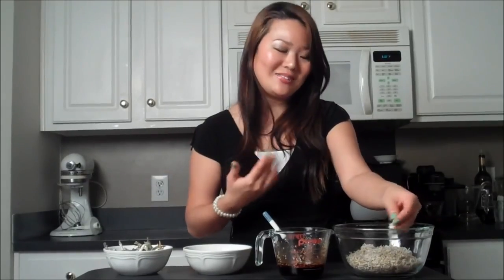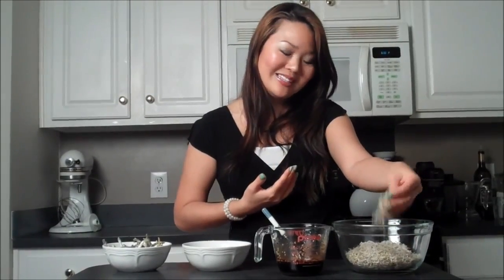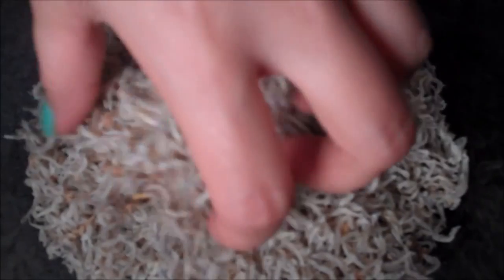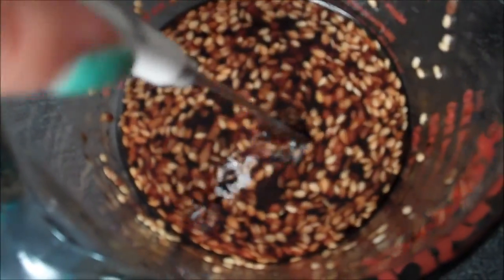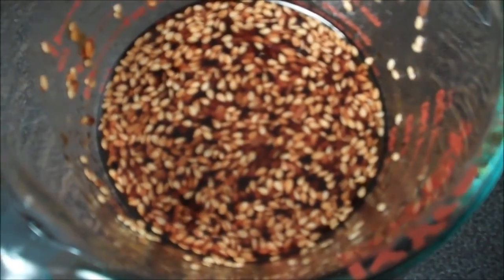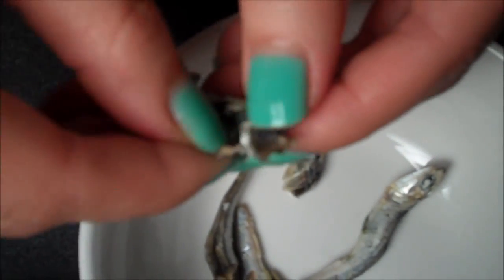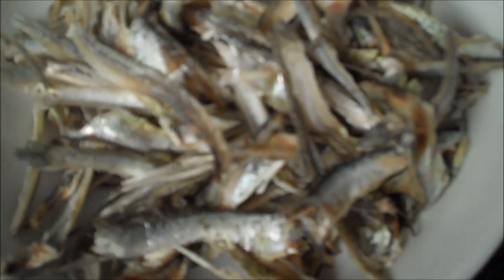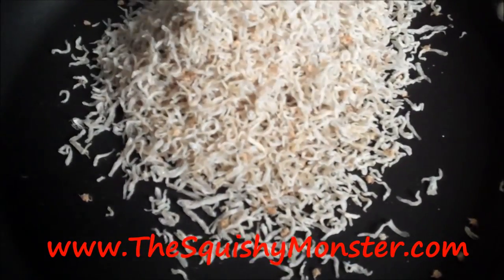How to Make Korean Anchovies Side Dish 멸치볶음 Recipe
From my new series, "Throwback Thursdays."  I'm bringing over some of my favorite videos from my old channel for you every Thursday on top of my new videos each week.  Enjoy!

Ingredients:
1 1/2 c dried baby anchovies
3 tb soy sauce
1 tb sesame oil
2 tb honey
1 tb sugar
1 tb sesame seed